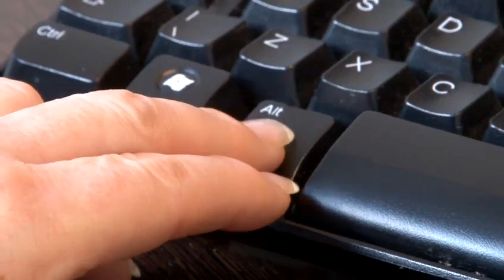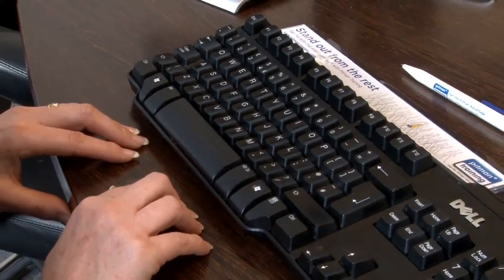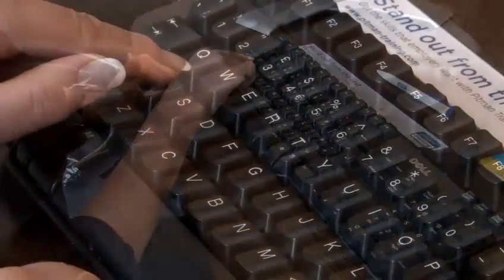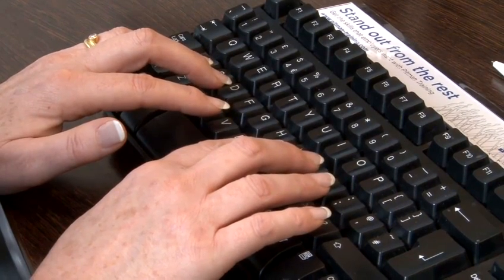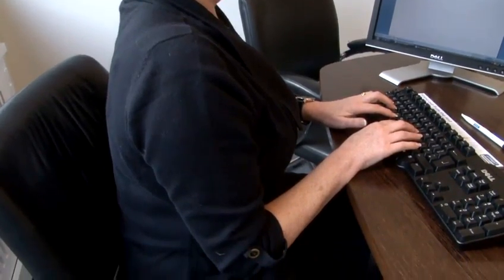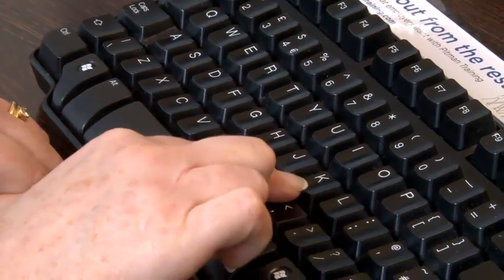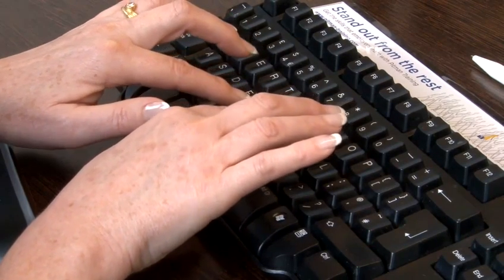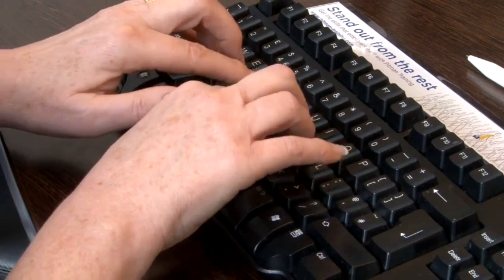How To Touch Type On The Keyboard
Looking for a guide on How To Touch Type On The Keyboard? This helpful short video explains precisely how it's done, and will help you get good at computer basics. Enjoy this tutorial from the world's most comprehensive library of free factual video content online.